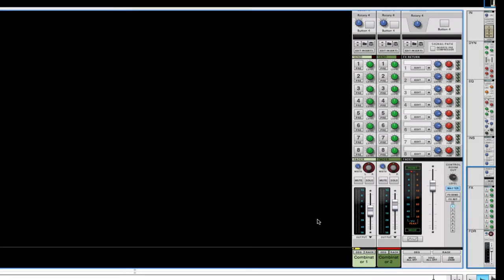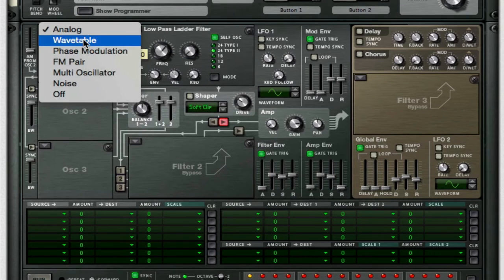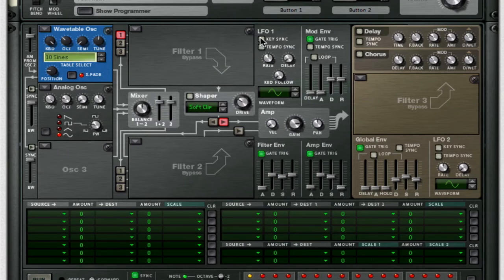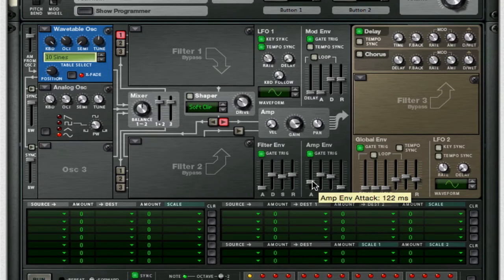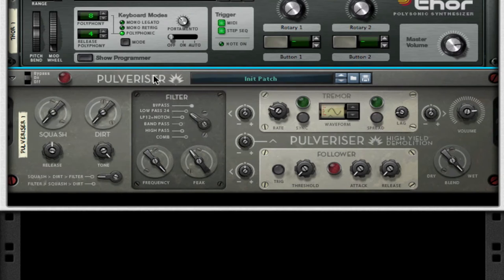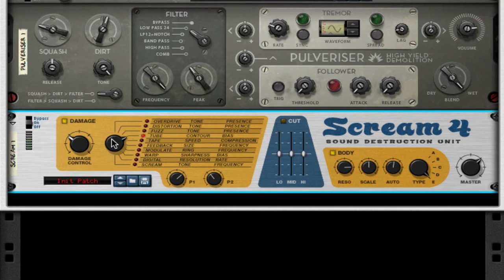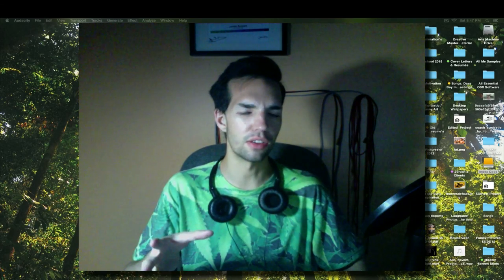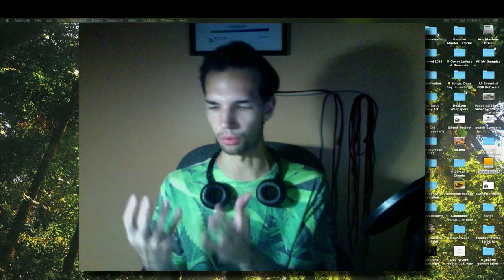SS Freddy's Clean Growl In Reason 7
Hey y'all so I wanted to show you how to get a nicer cleaner, and more recognizable as a freddy synth even in lower octaves of this synth it still holds up! I hope you enjoy my hard work and enjoy!